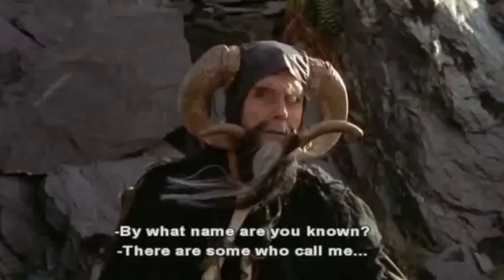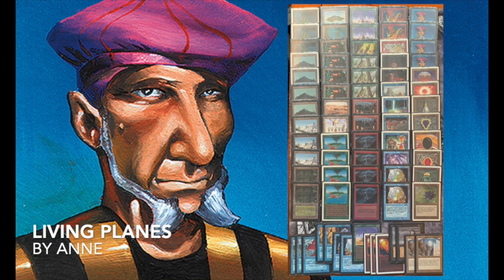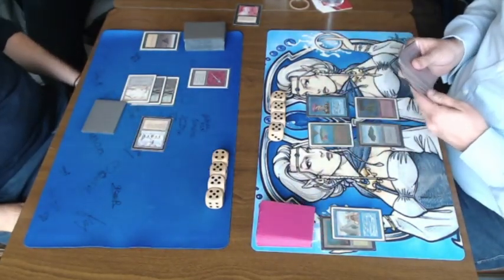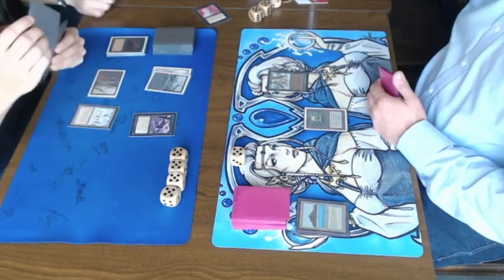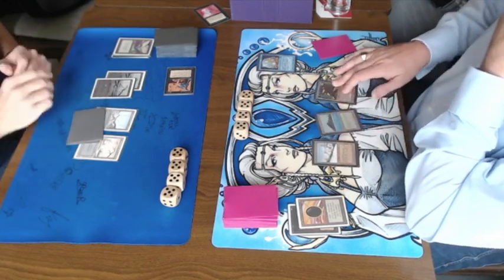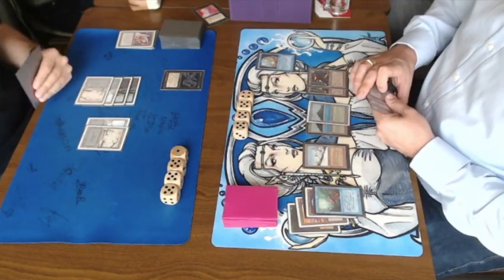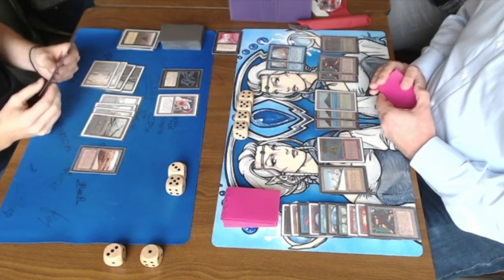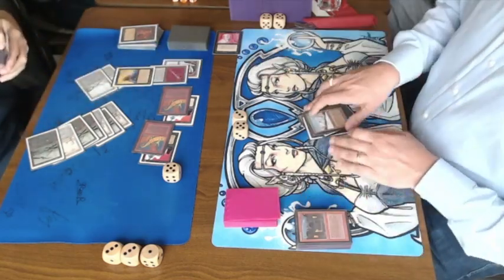Magic the Gathering: Living Plane vs The Beast's Toys | Old School MtG 93/94 | #094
Living Plane, Prodigal Sorcerer and Falling Star are just some of the spicy ingredients that you will find in this old school MtG match-up! Watch me blow up the table several times and see how that doesn't stop my opponent from making crazy plays, including pinging my lands with his Timmy army!

04:28 - Take me straight to the games!